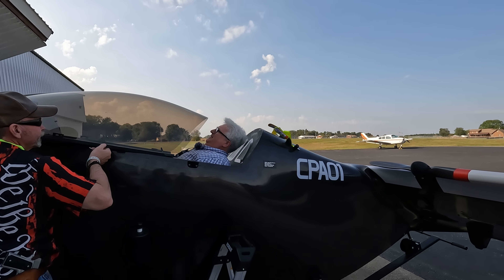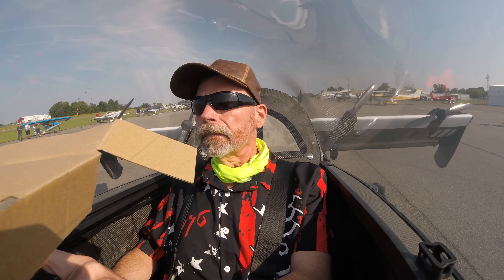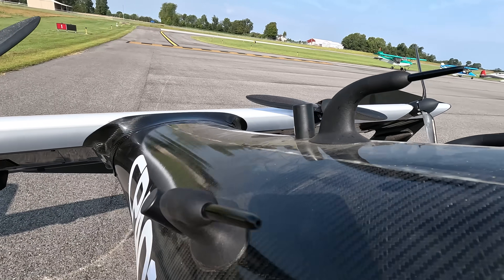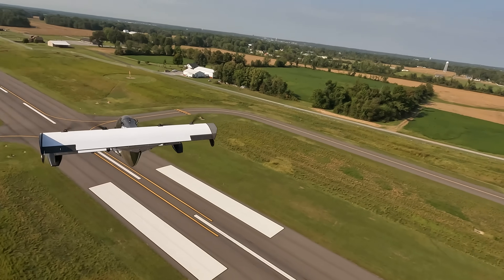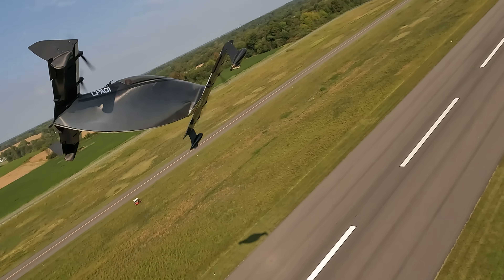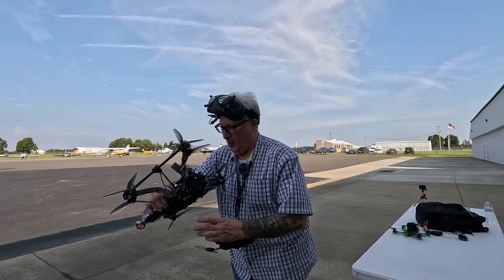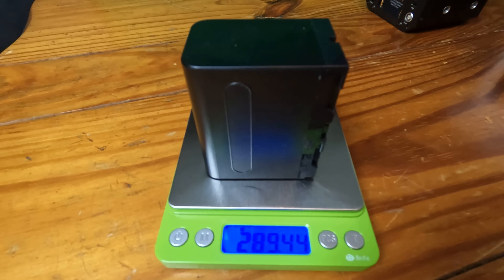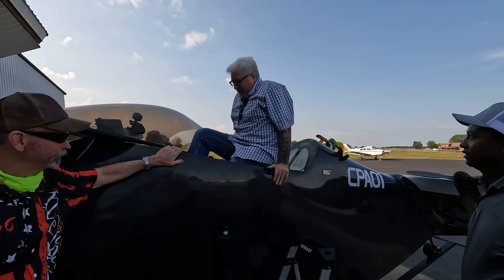DEAR GOD what have I done? Flying the Pivotal Black Fly VTOL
It looks like a drone, flies like a drone, but you pilot it from on board!
The Pivotal Black Fly V3 VTOL is a truly incredible personal aircraft.
What is it like to pilot such a craft? Find out in this video.